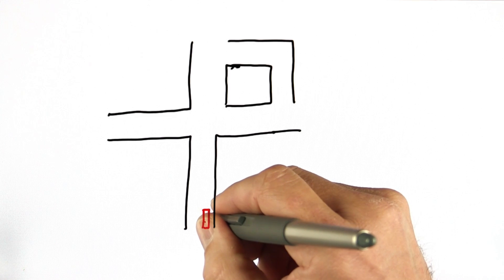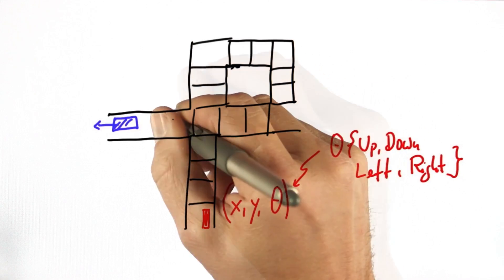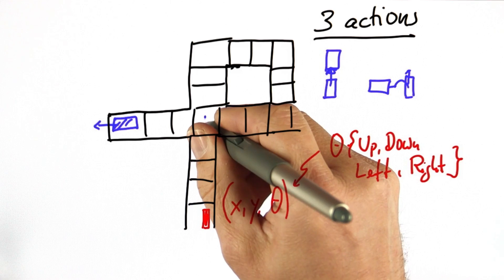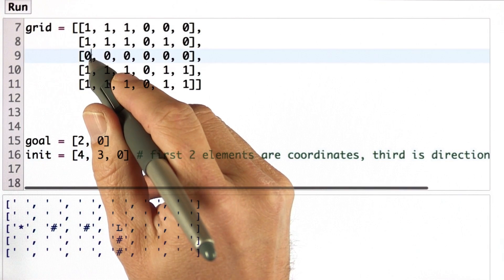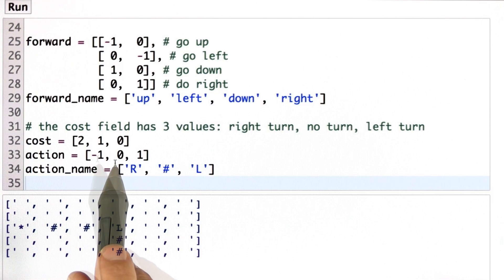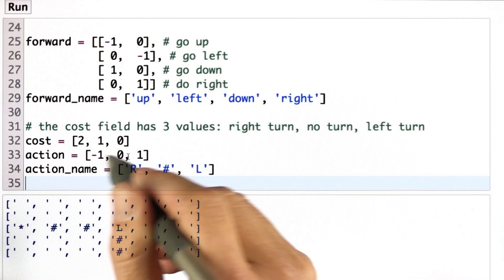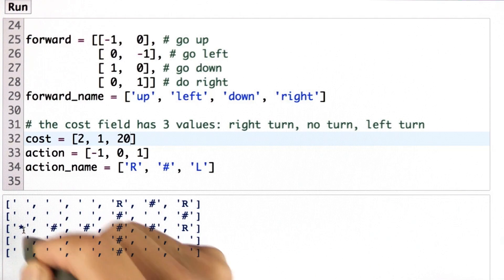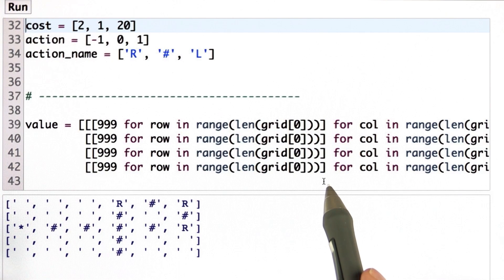Left Turn Policy - Artificial Intelligence for Robotics